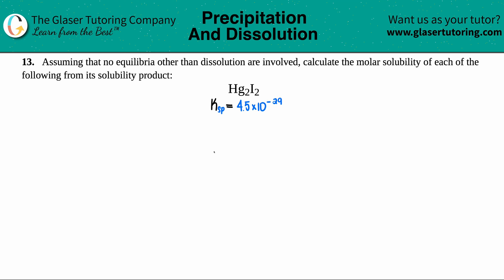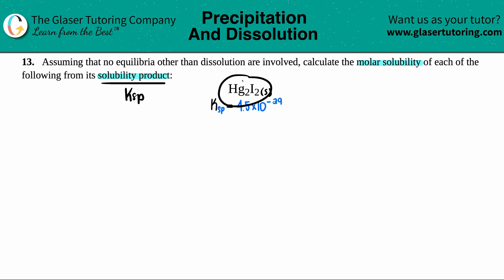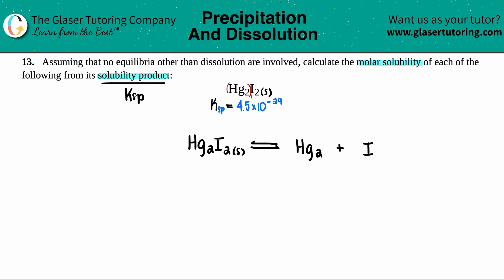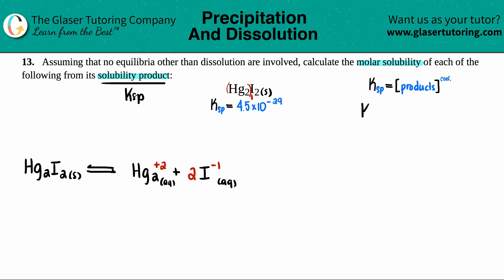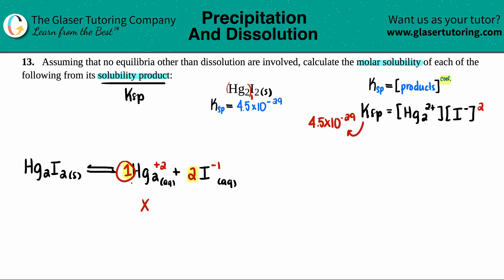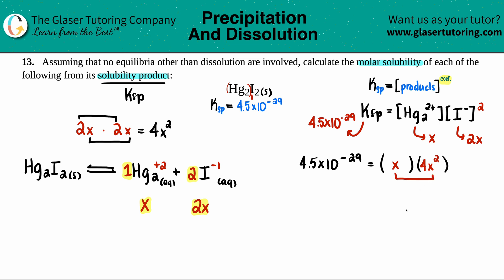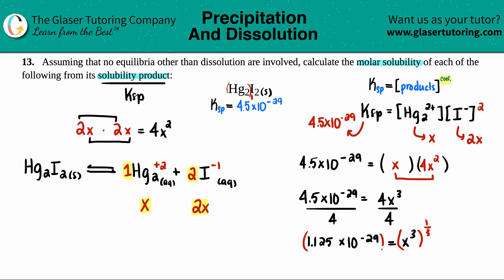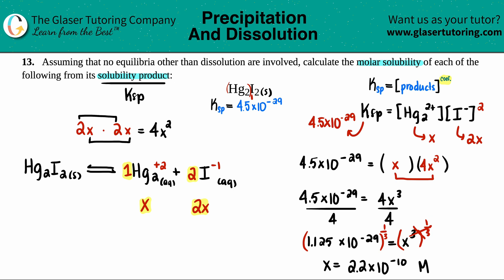15.13d | Calculate the molar solubility of Hg2I2 from its solubility product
Assuming that no equilibria other than dissolution are involved, calculate the molar solubility of each of the following from its solubility product:
Hg2I2